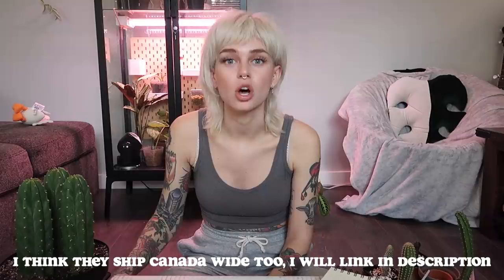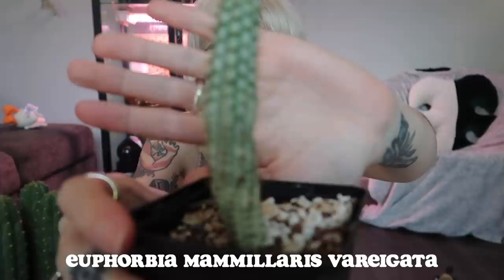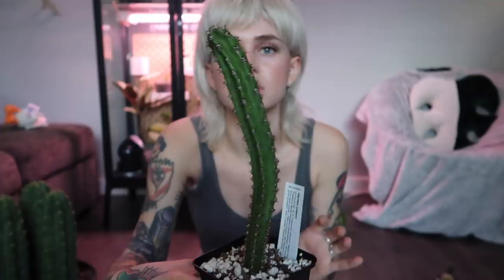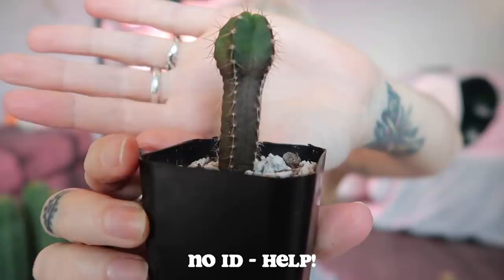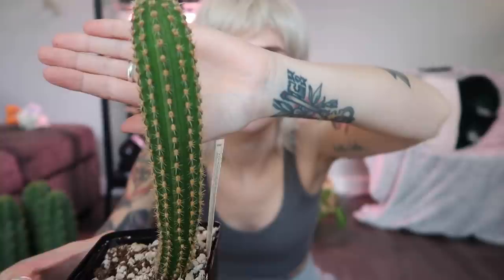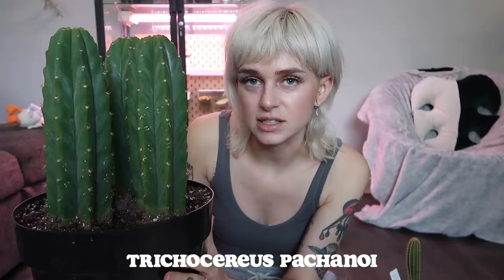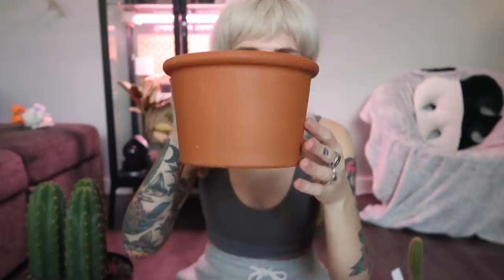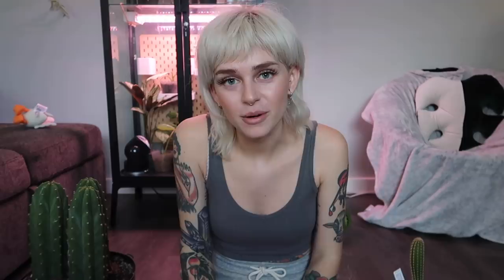Cactus Haul | Valley Succulents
Merch!!

ABOUT ME
I’m Fern! A 20-something gal living on beautiful Vancouver Island, Canada with my sweet lil doggo Olive and over 100 houseplants. I like to create content on social media part time and also work as a Registered Nurse. I am passionate about all things living and I have been vegan for over 5 years - it was the best decision I’ve ever made. For those into astrology, I am a gemini sun, scorpio moon, & libra rising. I started out on social media with a focus on makeup/beauty/fashion and am not into it as much, but I do share on those topics from time to time. Thanks for stopping by!

FAVE PRODUCTS
Grow light hanging socket:
Metal clamp lamp:
Grow light bulbs:
Clear Orchid Pots (similar):
SuperThrive plant vitamin fertilizer:
Moisture Meter:
Neem Oil:
Safer's Soap:
Schultz Cactus Fertilizer:
Orchid Mist:
Miracle Gro Indoor Plant Food: